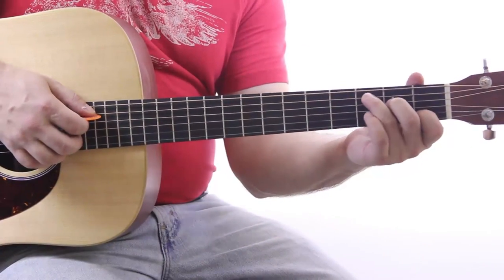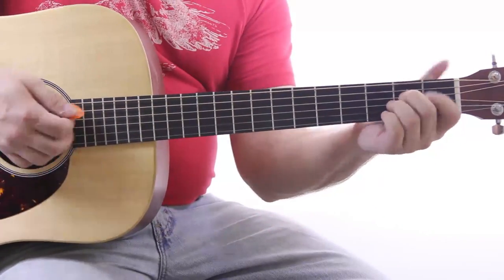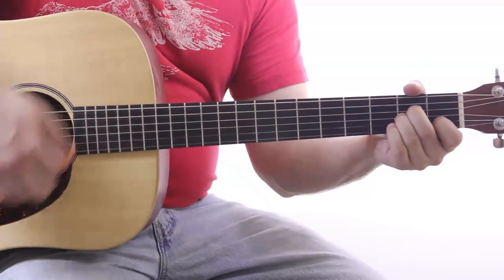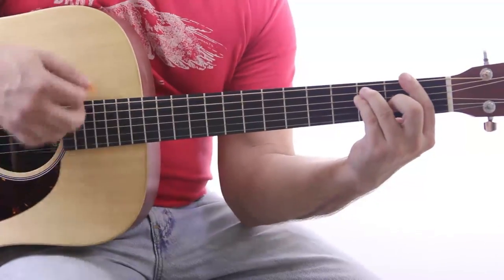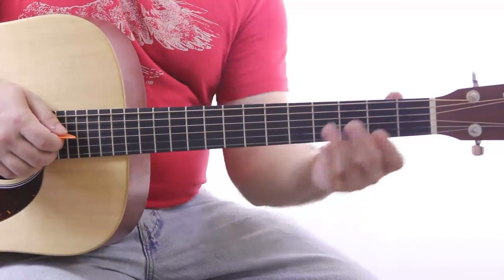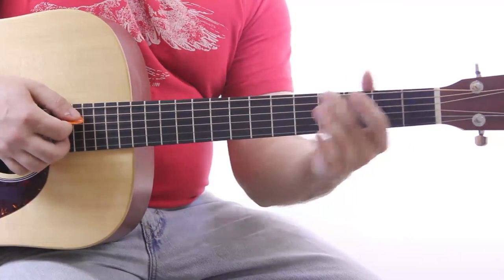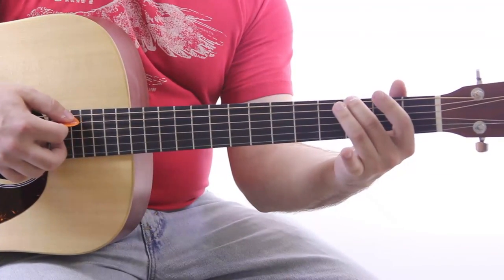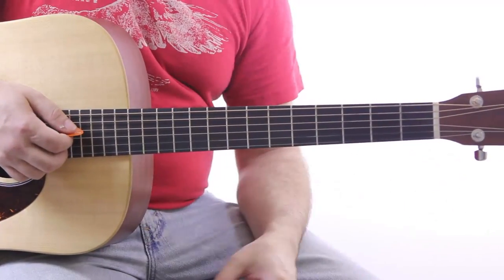Reggae Guitar Lesson - How to Play No Woman no Cry by Bob Marley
🇯🇲🎸 Get Steve Golding's Reggae Roots Guitar Secrets

Reggae is a simplistic music for the most part, suitable for acoustic guitar. In this reggae lesson from Guitar Control, you’ll learn how to play reggae by learning how to play No Woman No Cry by Bob Marley. This is one in a series of three Bob Marley song lessons designed to help you learn to play reggae by introducing you to the musical form by teaching you to play three Bob Marley songs. These lessons are easy reggae guitar lessons for beginners.

One of the best approaches to learning any type of music is by playing the music itself, or by learning some of the iconic songs from the genre. No other artist waves the reggae banner like Bob Marley, so the idea of learning how to play reggae by learning to play some of Bob Marley’s best songs is perfect. The No Woman No Cry chords are simple, and you can follow along with the No Woman No Cry tab as you learn how to play No Woman No Cry on acoustic guitar. Learning how to play reggae by learning No Woman No Cry Bob Marley style is a great way to see some of the reggae techniques and stylistic elements in play. The Bob Marley No Woman No Cry tabs go right along with the lesson and give you everything you need to be able to follow along. No Woman No Cry guitar parts are simple and suitable for beginners, so this is a cool way to learn an awesome reggae song and some reggae guitar techniques too.

Once you learn how to pay No Woman No Cry, you can take a look at the other Guitar Control acoustic guitar rhythm lessons to learn how to play other Bob Marley songs. This will give you a few cool Bob Marley guitar songs to play and teach you some of the subtle variations used in reggae music. For the most part, you’ll see that the songs are fairly easy to play and the biggest challenge is getting that reggae groove. This is a great introduction to reggae for the beginner and a fun Bob Marley song all the way around. It’s a great lesson and a great way to learn reggae